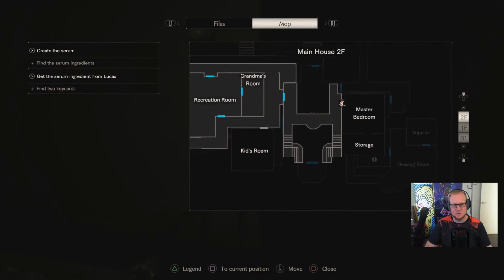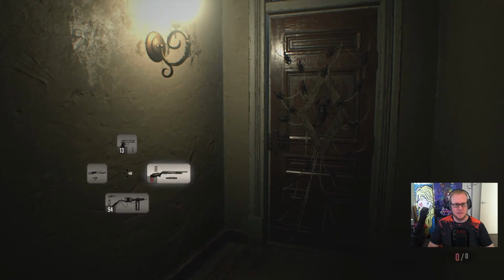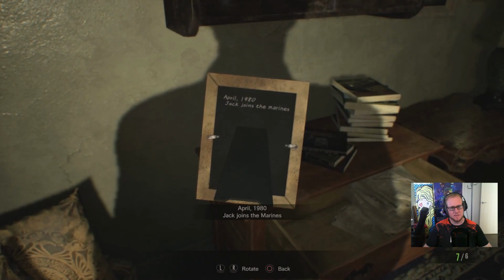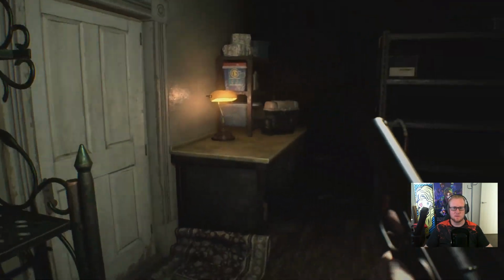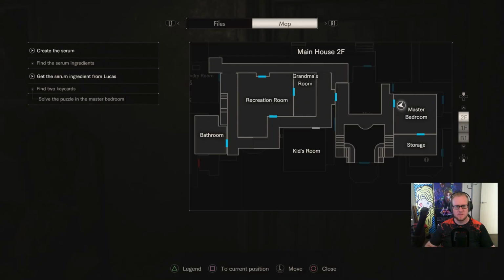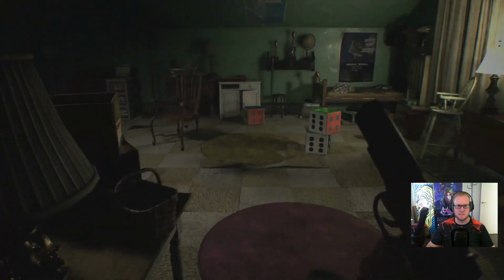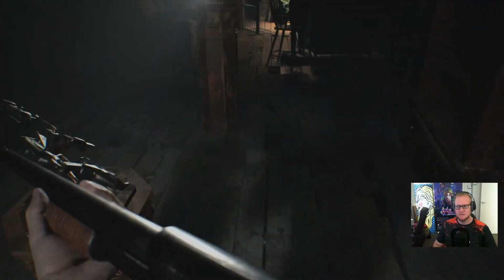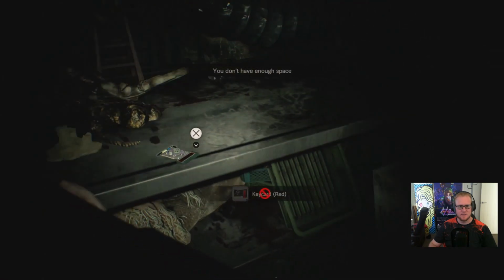Resident Evil 7: Biohazard Episode 13! Razer Sponsorship inc?! (PS4 Pro)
This time we make a VERY stressful dash to obtained the Blue Keycard. Getting us one step closer to getting our hands on Lucas. At least he isn't some weird spider freak.